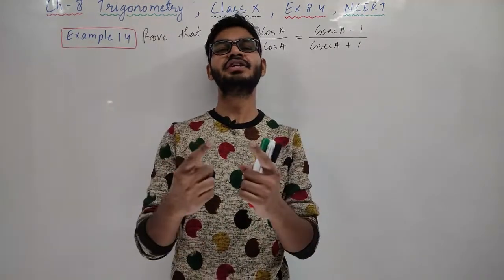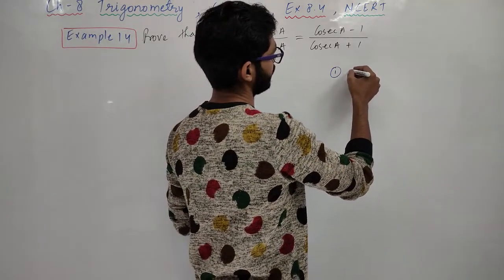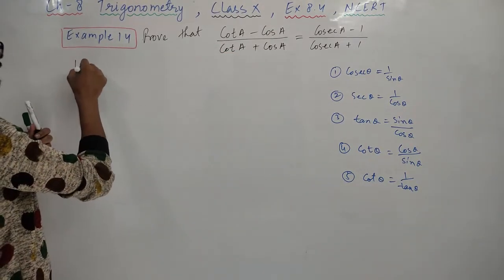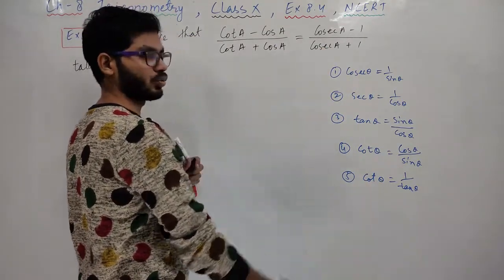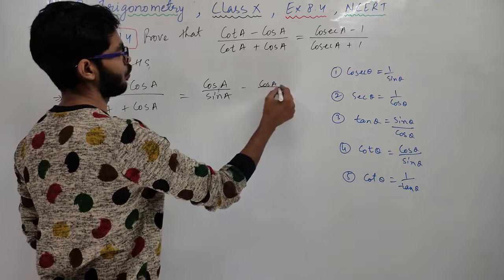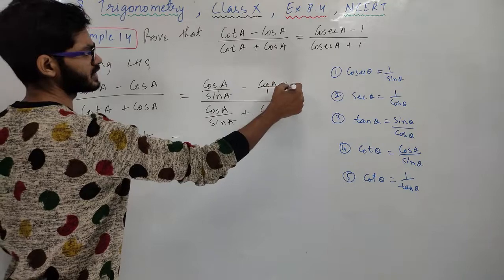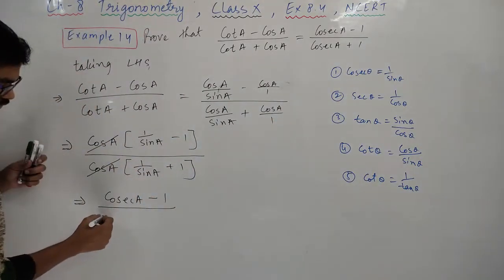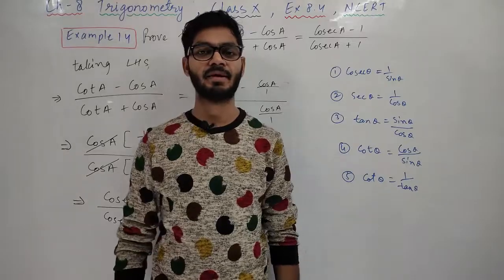Example 14 | Chapter 8 Trigonometry | Class 10th | NCERT Maths | By Rajeev Kumar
HI STUDENTS ,

THIS VIDEO IS BASED ON Example 14 | Chapter 8 Trigonometry | Class 10th | NCERT Maths | By Rajeev Kumar

TOPIC :-
EXAMPLE 14 ON EX 8.4 TRIGONOMETRIC RATIOS CLASS 10
CH-8 INTRODUCTION TO TRIGONOMETRY, CLASS 10 MATHS

I AM GOING TO UPLOAD CHAPTERWISE TOPIC WISE 10 PREIVIOUS YEAR QUESTION OF CLASS 10th & 12th THIS SERIES IS REALLY SPECIAL BECAUSE NOBODY HAVE EVER UPLOADES TOPICWISE PREVIOUS YEARS QUESTIONS ON YOUTUBE YET HOPEFULLY THIS SERIES WILL HELP YOU A LOT TO SCORE MORE IN YOUR BOARDS AS WELL AS IN YOUR OTHER COMPETATIVE EXAMS

WE ARE TRYING TO PROVIDE YOU THE BEST EDUCATION

AIM'S ACADEMY IS PROVIDING YOU WHOLE SYLLABUS OF MATHS INCLUDING PREVIOUS 10 YEAR CHAPTERWISE TOPICWISE  QUESTIONS, INTRODUCTION, EXAMPLES & EXERCISE SOLUTIONS AS WELL AS SUPER FAST TRICKS TO MAKE YOUR CALCULATION FASTER

THESE VIDEOS WILL HELP YOUR IN EXAMS LIKE CBSE, SSC, NTPC, ICSE & NIOS etc